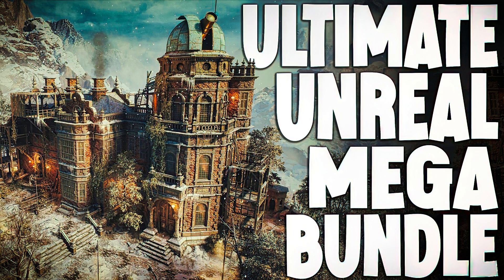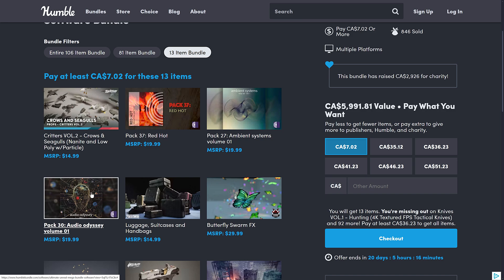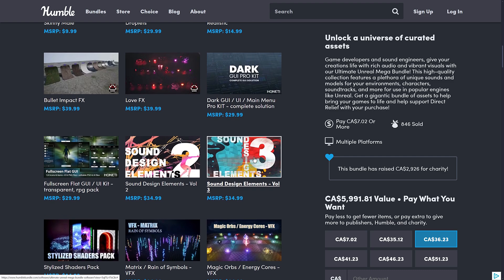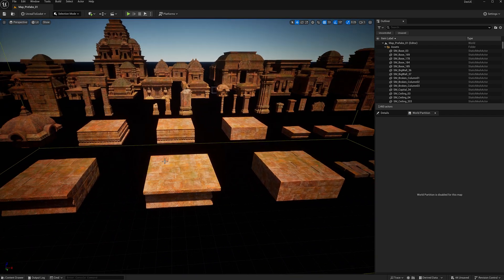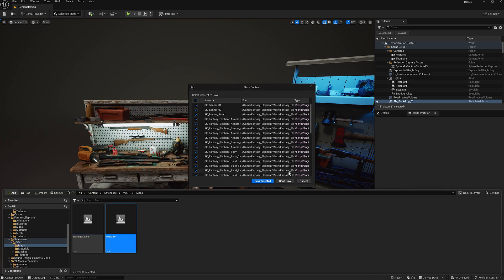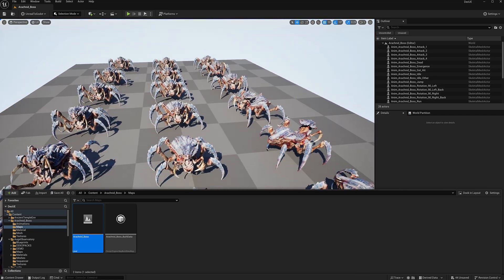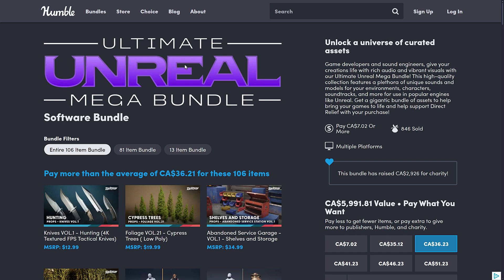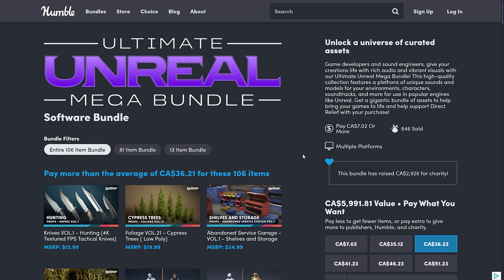The Biggest Unreal Engine Bundle... Ever!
This bundle actually earns the Ultimate and Mega words in the title, because this bundle is huge and full of high-quality assets for Unreal Engine.  Over 100+ game ready asset, including dozens of full 3D environment, all for just $25USD.  Unreal Engine is also the easiest game engine to export from, so be sure to check out the guides below if you use another engine such as Unity or Godot and want to use these assets in your own game.

The above links contain a code that pays GFS a commission if used (and thanks so much if you do!).  If the link doesn't open in your browser, please simply paste it into a new tab and it should work fine.

*New Unreal to Godot Convertor*